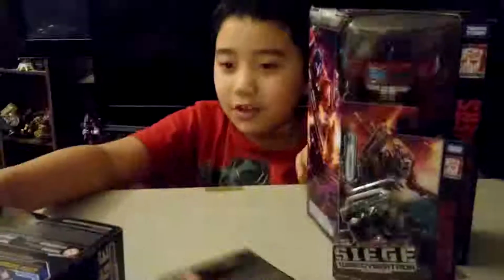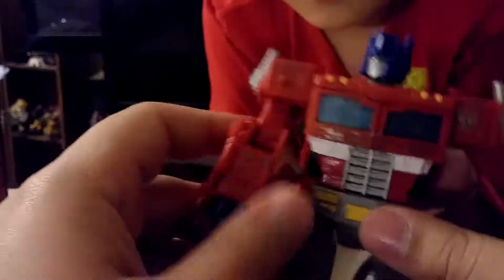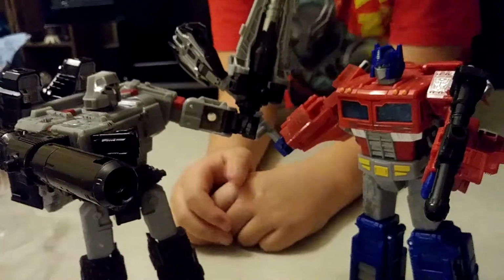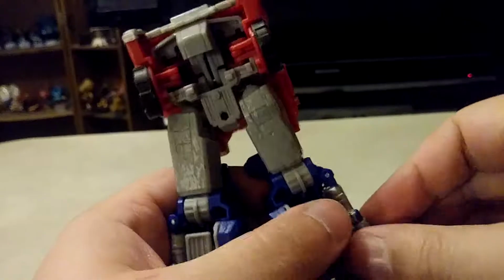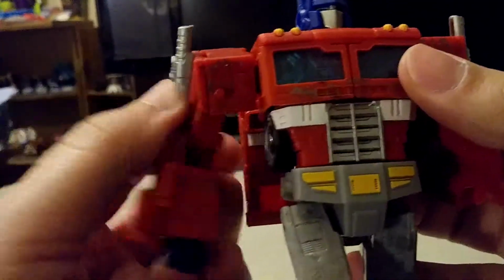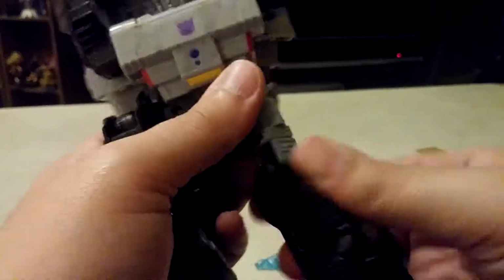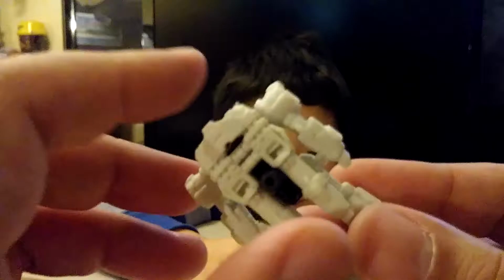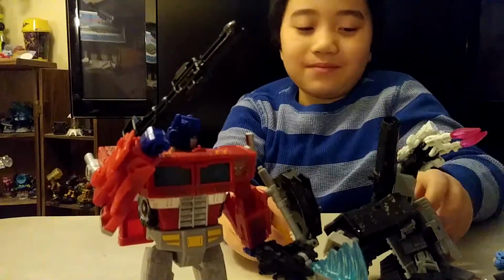Transformers Siege; Unboxing & Review!!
The moment you've all been waiting for! Ok, maybe the moment Real Adventure Dad was waiting for...
Unboxing and reviewing his favorite franchise of all time!